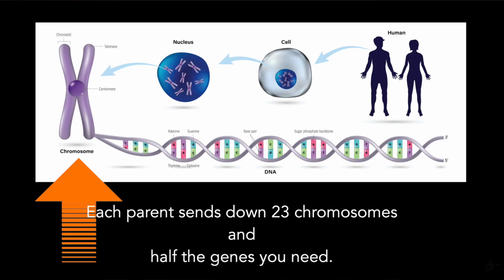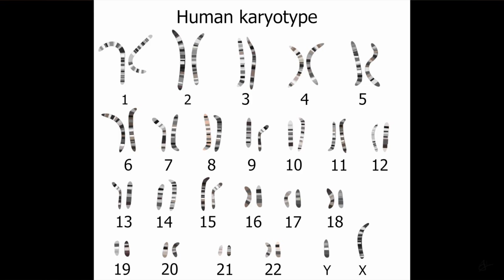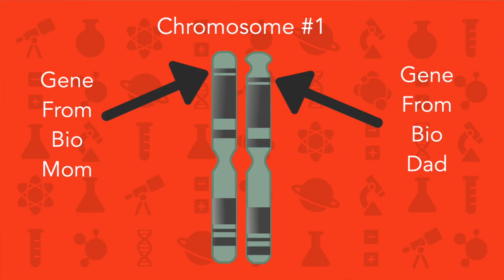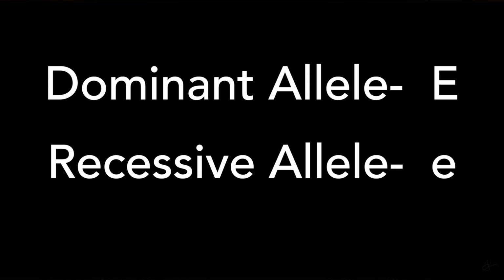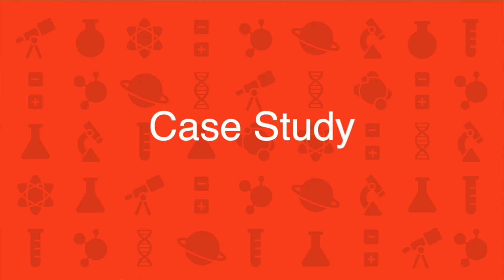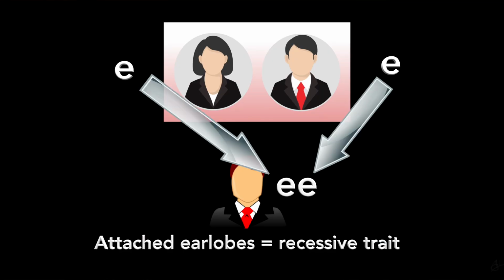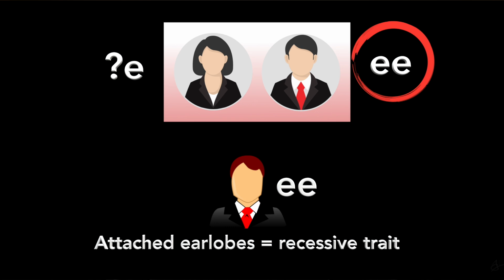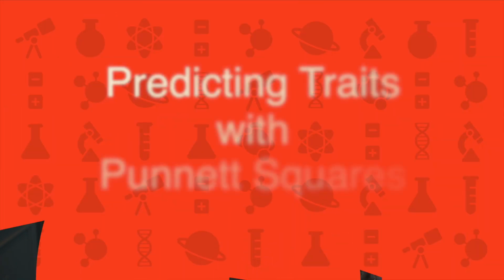Heredity Part 2 - That's How I Got My Ears?! Chromosomes, Genes, and Genetic Diversity Explained!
🧬 Welcome back to the second installment of our captivating series on heredity! In this episode, we dive deeper into the intricate world of genetics, exploring the fascinating realms of chromosomes, genes, and the essential role they play in shaping who we are.

0:22- 🔍 Chromosomes:
Discover the significance of chromosomes as the carriers of our genetic information. Learn how each biological parent contributes 23 chromosomes, culminating in a unique combination of 46 chromosomes in every human cell. Explore the remarkable process by which these chromosomes determine our inherited traits.

1:05- 🧬 Genes: The Blueprint of Life:
Delve into the realm of genes and understand how they hold the instructions for our individual characteristics. Explore the concept of having two copies of each gene, inherited from our parents, and unravel the intricate dance of dominant and recessive alleles that dictate our physical traits.

1:46- Case study of my ears

2:51- 🧮 Punnett Squares:
Unlock the power of Punnett squares as a tool for predicting the probability of inheriting specific traits. Follow along as we demonstrate how to use this invaluable genetic tool to decipher the likelihood of traits being passed down from one generation to the next.

4:00- 🌟 Celebrating Genetic Diversity:
As we unravel the complexities of genetics, we gain a deeper appreciation for the rich tapestry of human diversity. Reflect on the importance of genetic variation in ensuring the survival and resilience of our species. Embrace the beauty of our unique traits and celebrate the mosaic of humanity that arises from our genetic differences.

🔬 Join us on this enlightening journey as we unravel the mysteries of heredity and gain a deeper understanding of the marvels of genetics. 🌱🧬